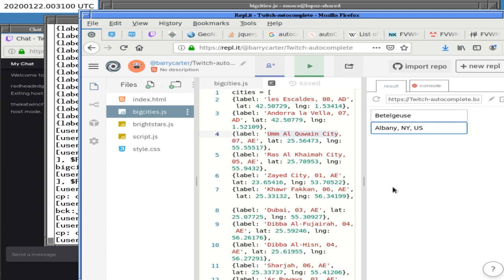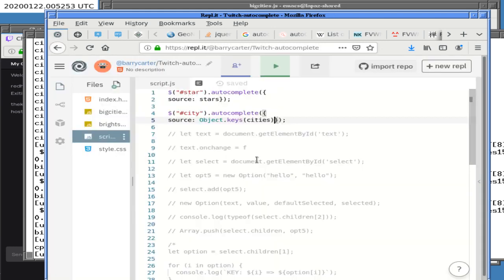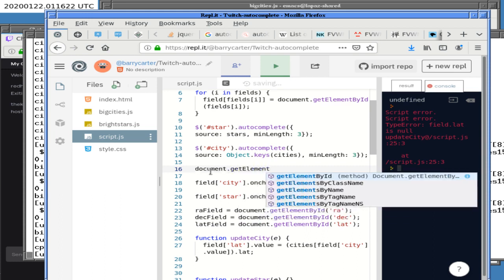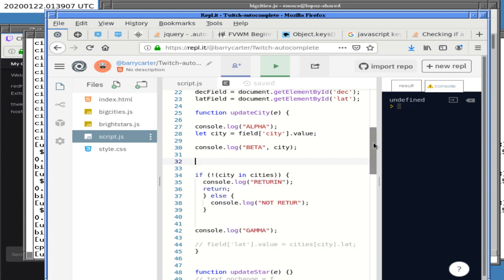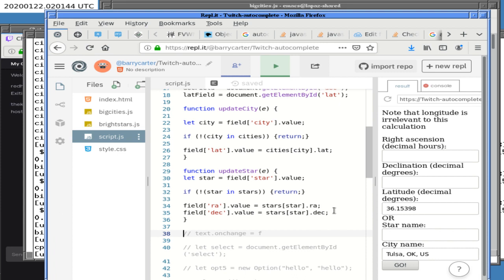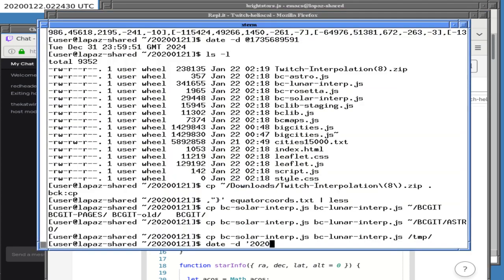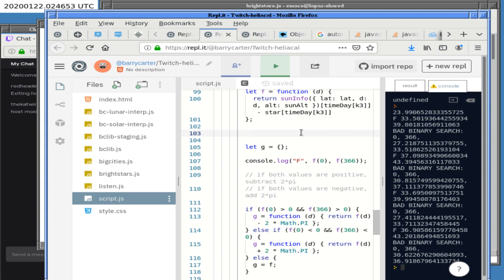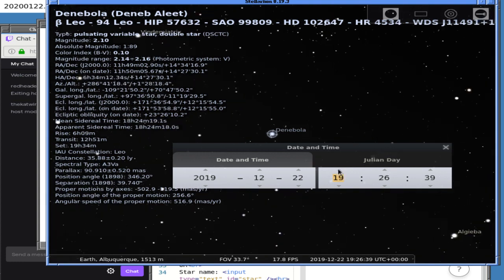Heliacal rising + autocomplete 21 Jan 2020 part 2 wf8ZubinaA